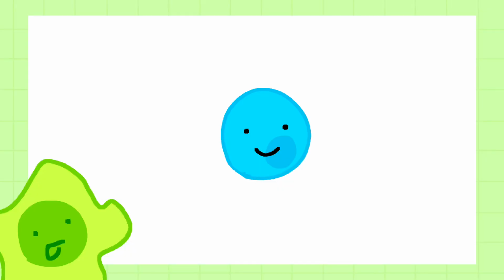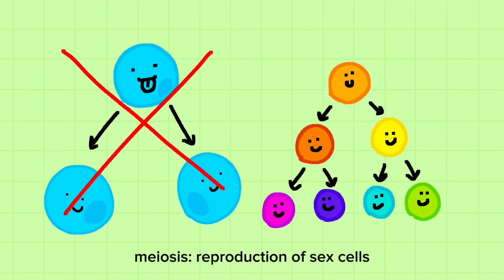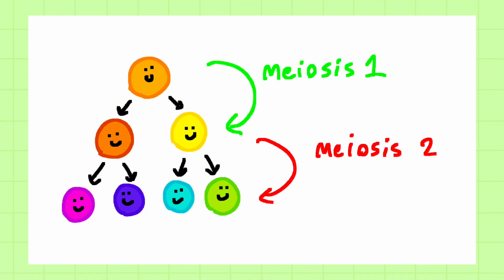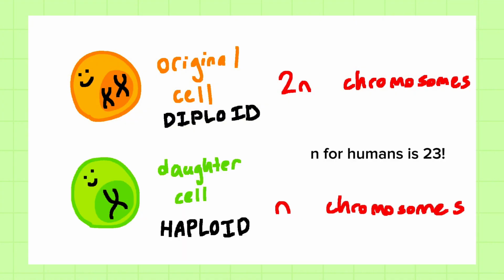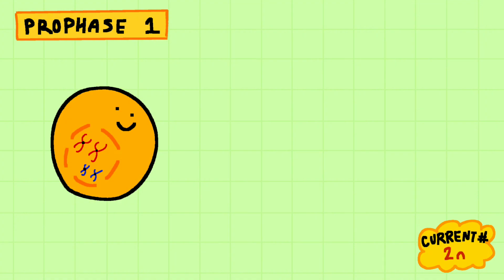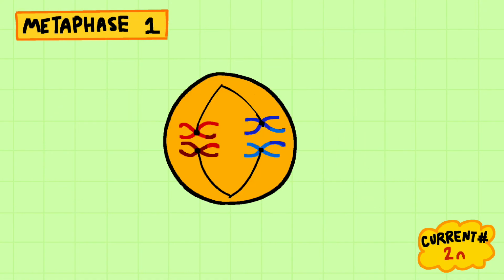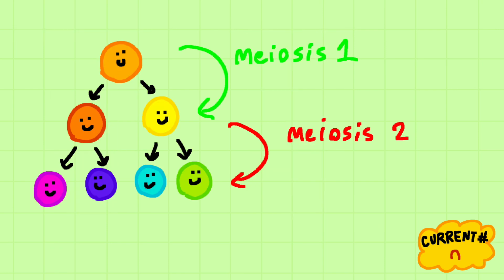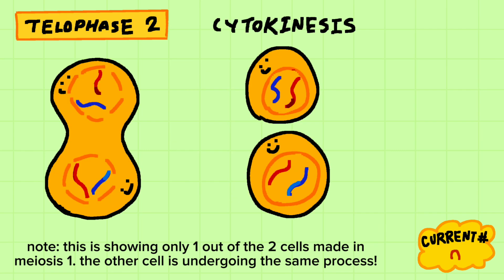Meiosis in 5 Minutes